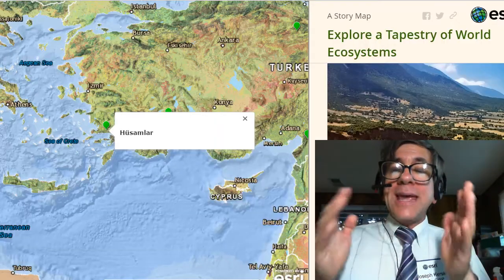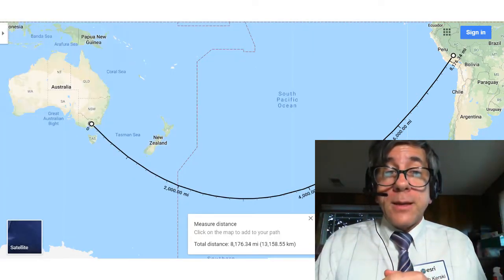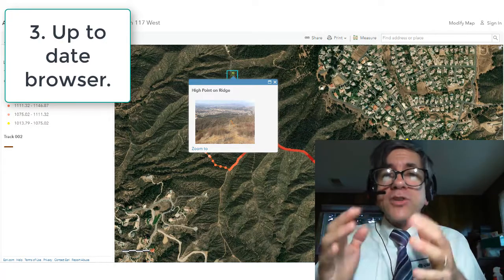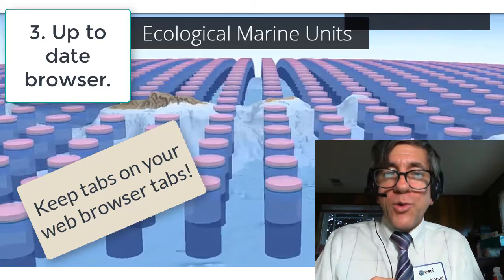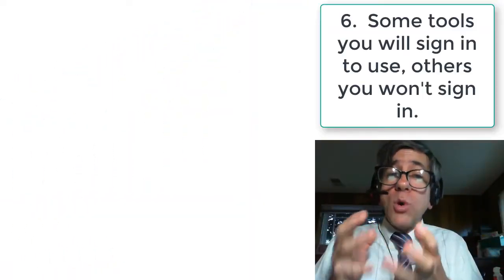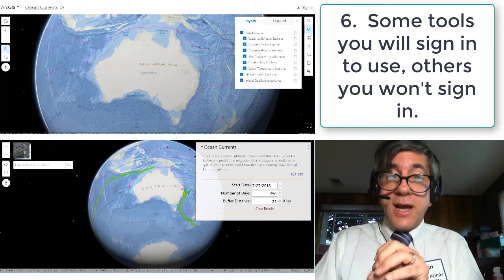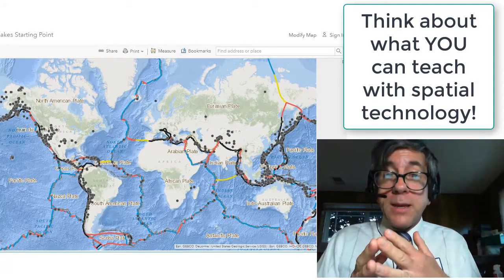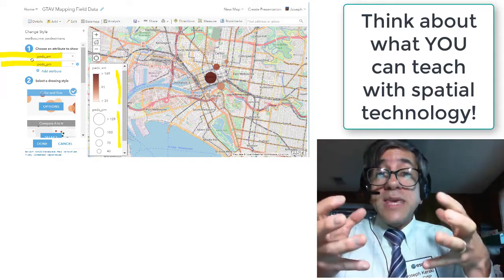Technical Notes for Spatial Technology Course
Technical Notes for Spatial Technology Course:  Tools, bandwidth, being flexible, and other considerations.  For educators who are seeking to use GIS in the curriculum.